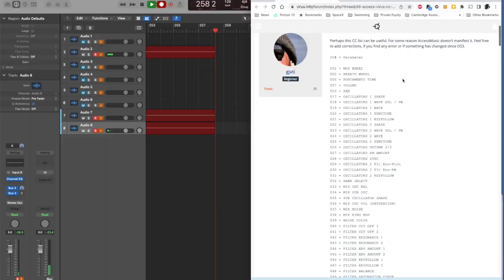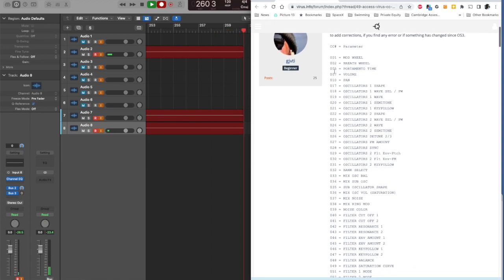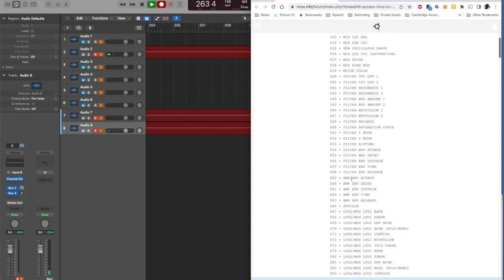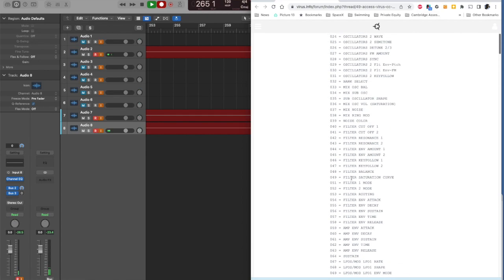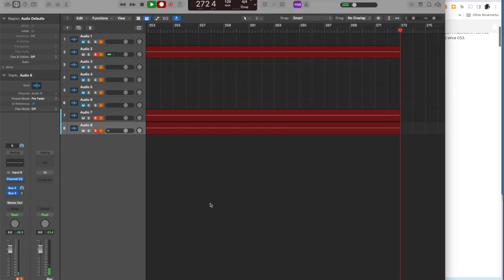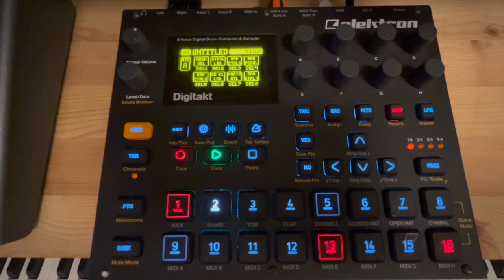Digitakt & Access Virus MIDI tutorial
A demo video showing how to MIDI sequence the Access Virus with an Elektron Digitakt.